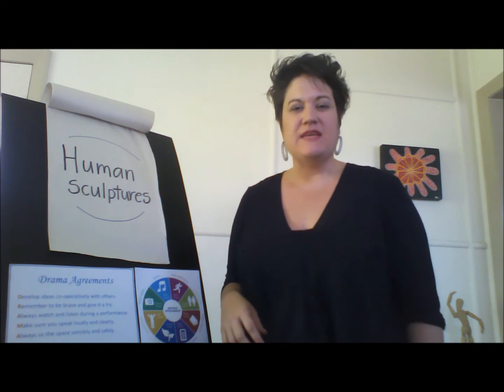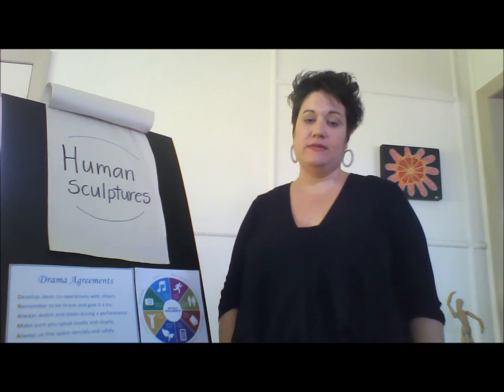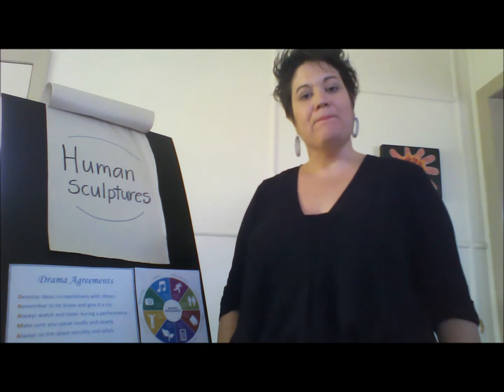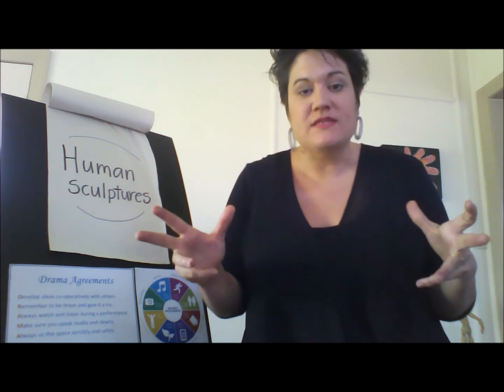Drama-Based Teaching Strategies for the Primary Classroom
Arts Education in the Primary Classroom - Amber Church - Swinburne University